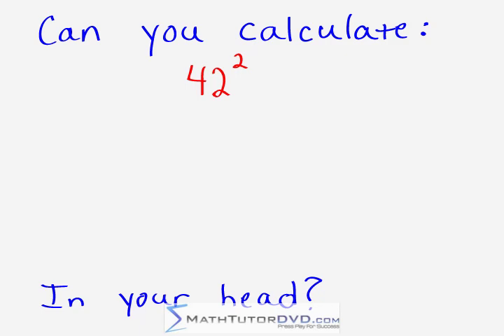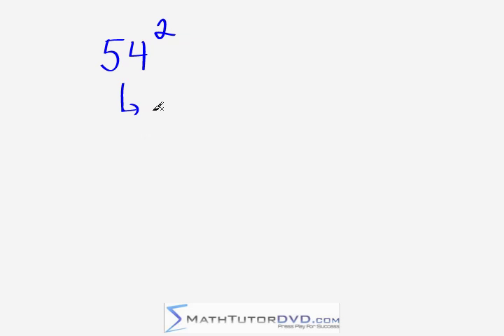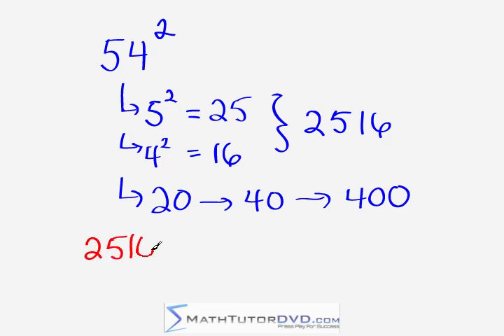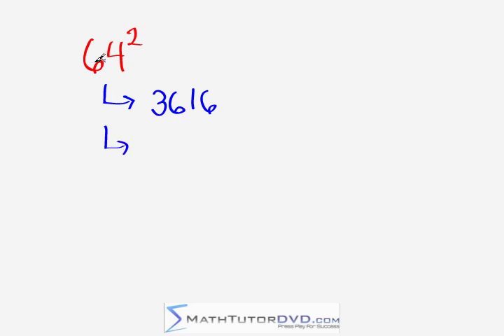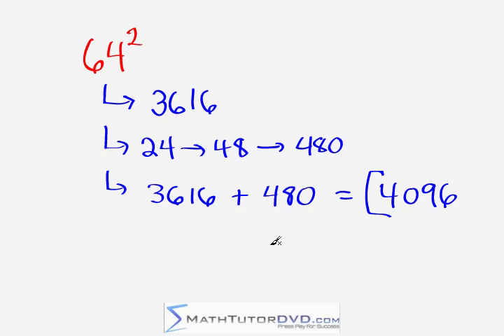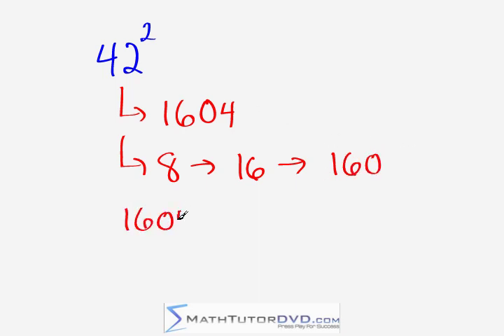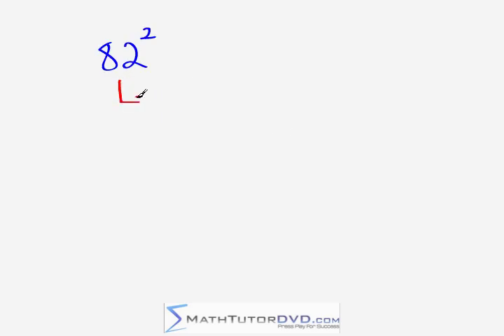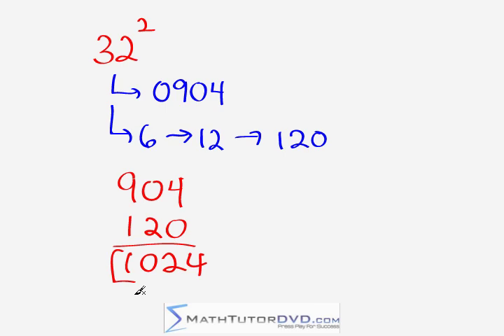12 - Mental Math Secrets! - Rapidly square any 2-Digit Number!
Learn how to rapidly square numbers such as 42^2, or 25^2 in your head without a calculator.